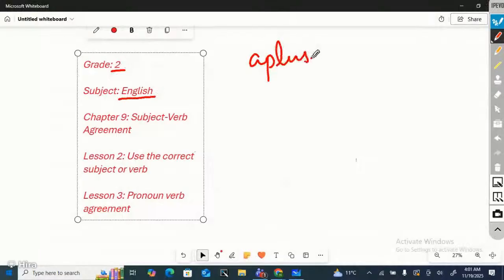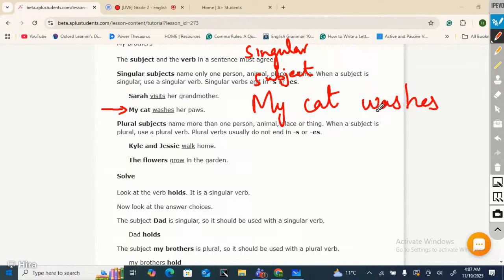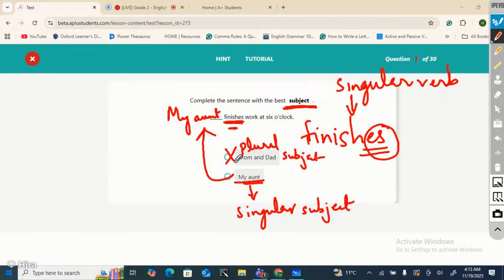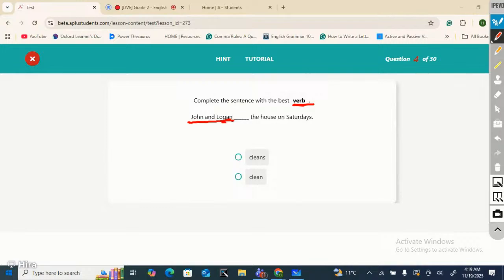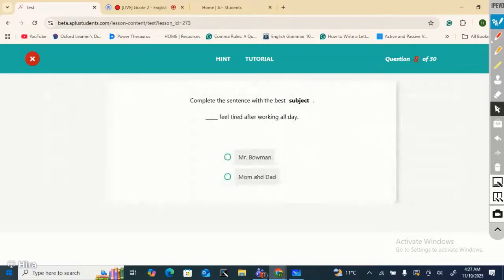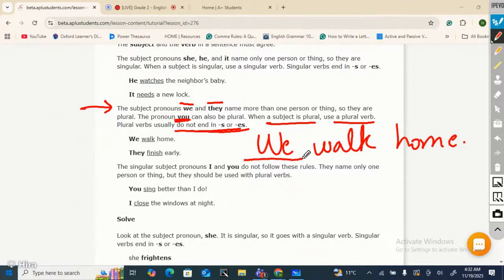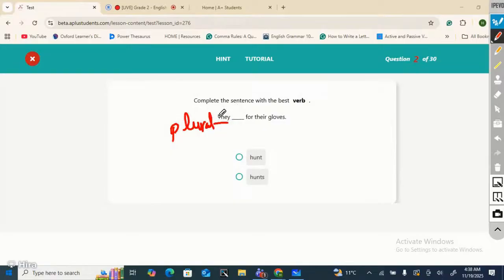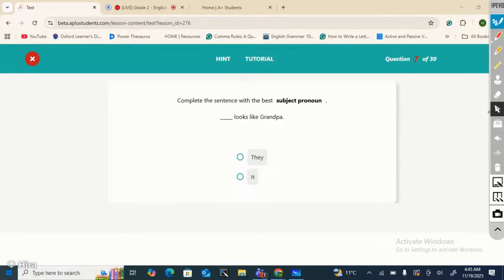Grade 2 - English - Subject-Verb Agreement